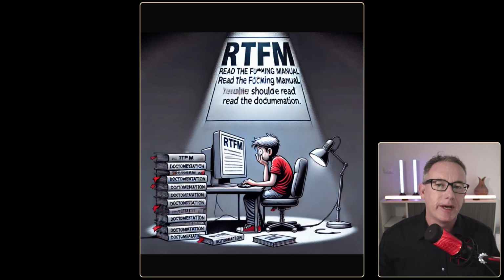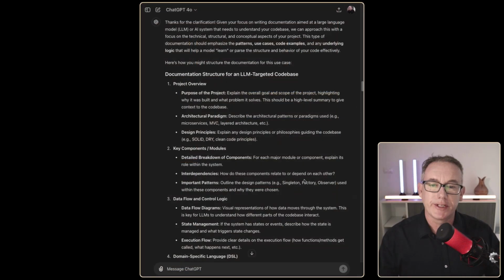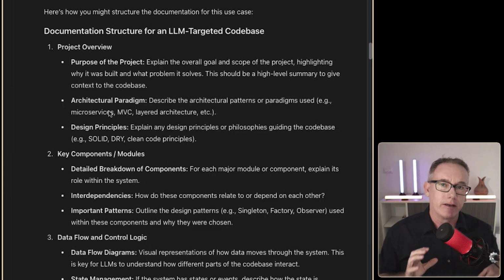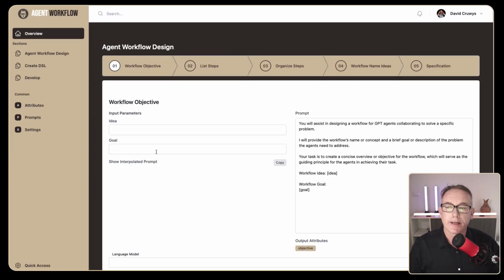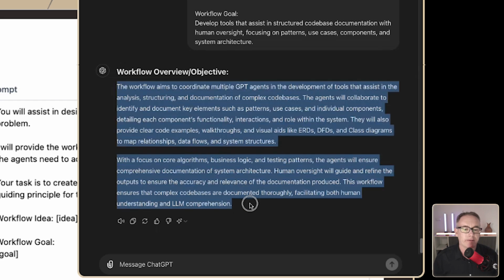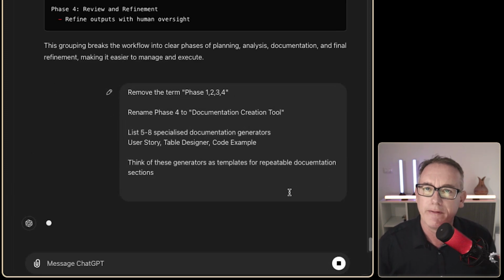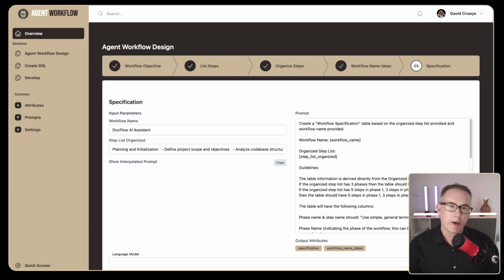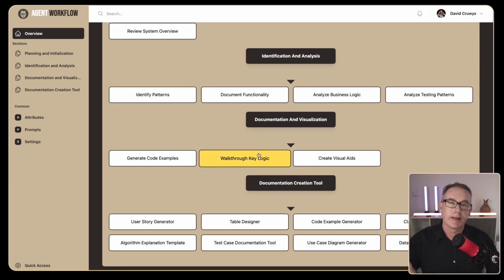Transform Your AI Pair Programming with Effective Documentation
Unlock the potential of AI code generation in large projects! 🚀 Discover how effective documentation can enhance your AI pair programming. Get early access to the Agent Workflow Builder

😫 Struggling with AI code generation using large language models like ChatGPT or Claude Dev on extensive codebases? You're not alone! Without proper context or documentation, even the best AI tools can stumble.

✨ Discover how comprehensive code documentation can transform your AI pair programming experience. By providing semantic meaning and clear examples, you help AI understand your software architecture—whether you're utilizing SOLID principles or CQRS paradigms.

📚 What you'll learn:

- Crafting documentation that enhances AI code generation
- Using agent workflows to develop GPTs and tailored documentation
- Embedding key project information: goals, design patterns, and modules
- Introducing "DOT Flow AI Assist" with 16 GPT agents across four categories
- Enhancing tools like Cursor AI and Claude Dev with effective documentation

⏱️ Chapters:

0:00 Easy Documentation Workflow
0:52 Why Docs Matter for AI Pair Programming
1:40 What Documentation is Needed
4:25 Design a Workflow with Agent Architect
9:05 Using Documentation for Complex Codebases

I'm David, also known as **@AppyDave**, a Software Developer, Architect, and YouTube Content Creator.

- **@AppyDave**: In-depth content on ChatGPT, Coding with GPT, Prompt Engineering, building GPT Agents, and creating automatic YouTube videos or faceless channels.
- **@AiTLDR**: Experiments with YouTube Automation, AI tools, and faceless channel content creation.